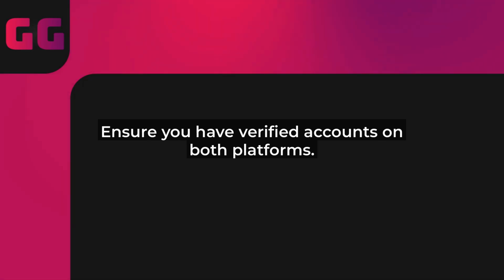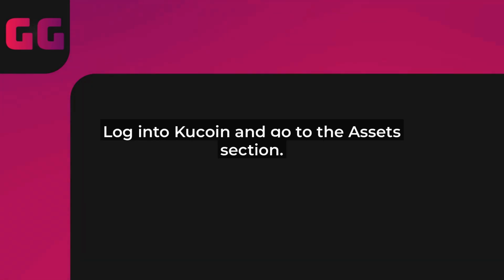How To Transfer Polkadot From Kucoin To Bitmart 2025